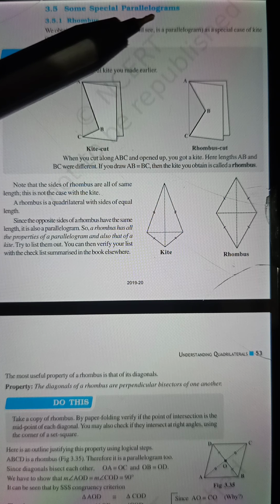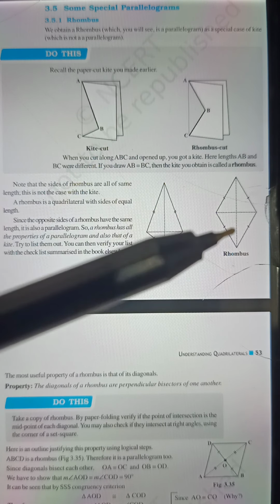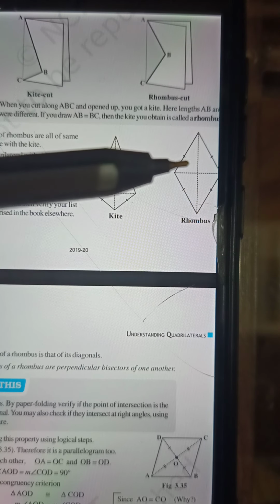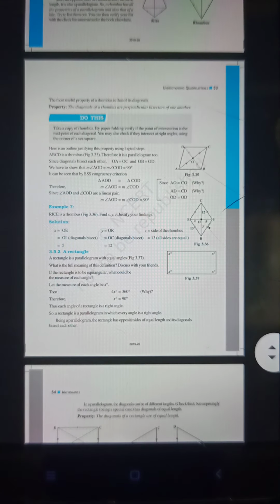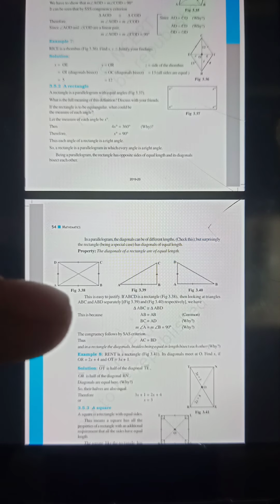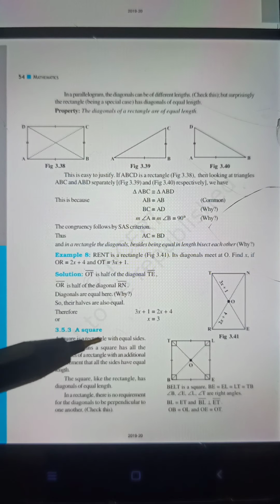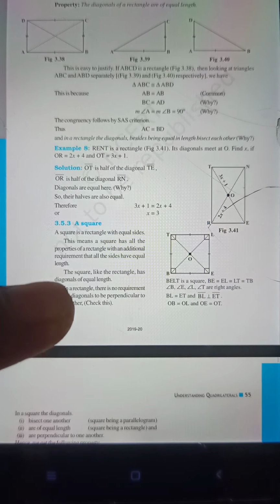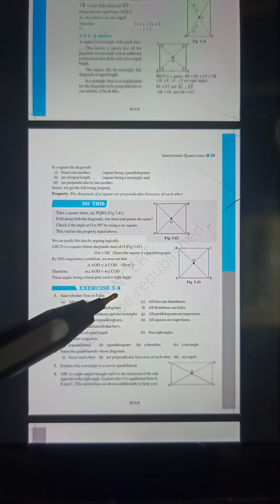M 8 : Types of Parallelogram